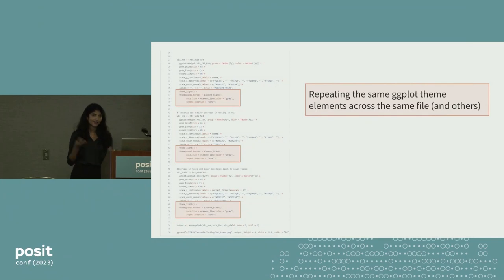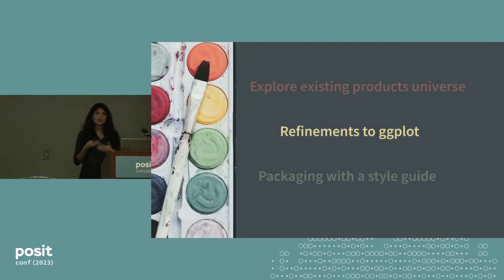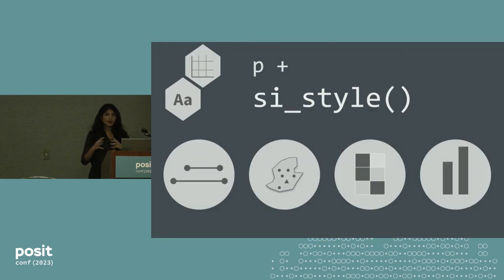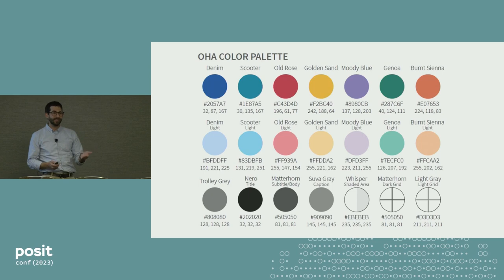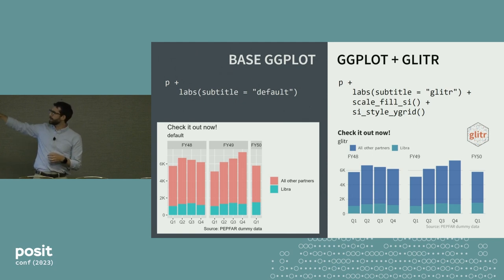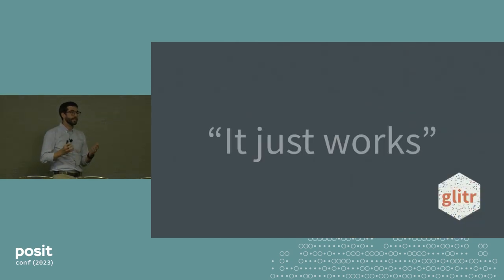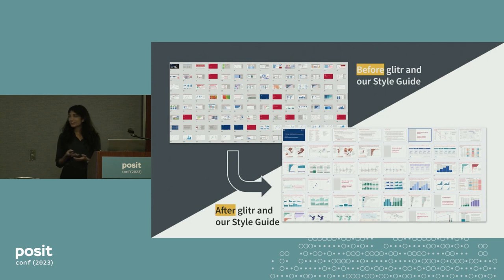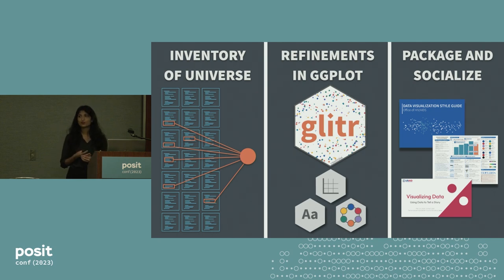Adding a Touch of glitr: Developing a Package of Themes on Top of ggplot - posit::conf(2023)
Presented by Aaron Chafetz and Karishma Srikanth
Please note, a power issue cut off the first five minutes of the talk.

Explore how our team at the US Agency for International Development (USAID) created our own data viz branding R package on top of ggplot2 and how you can too.

How do you create brand cohesion across your large team when it comes to data viz? Inspired by the BBC's bbplot, our team at the US Agency for International Development (USAID) developed a package on top of ggplot2 to create a common look and feel for our team's products. This effort improved not just the cohesiveness of our work, but also trustworthiness. By creating this package, we reduced the reliance on using defaults and the time spent on each project customizing numerous graphic elements. More importantly, this package provided an easier on-ramp for new teammates to adopt R. We share our journey within a federal agency developing a style guide and aim to guide and inspire other organizations who could benefit from developing their own branding package and guidance.

Talk Track: Compelling design for apps and reports.